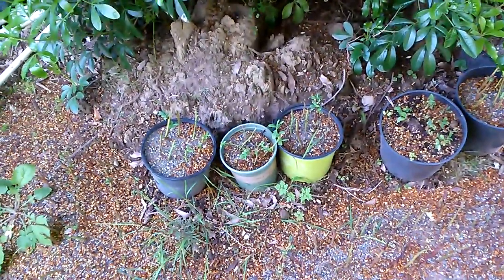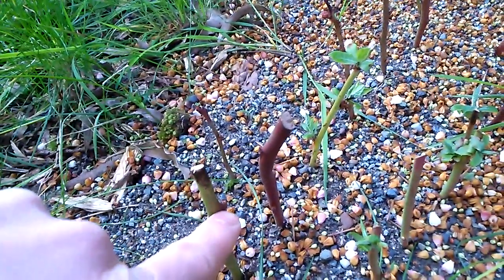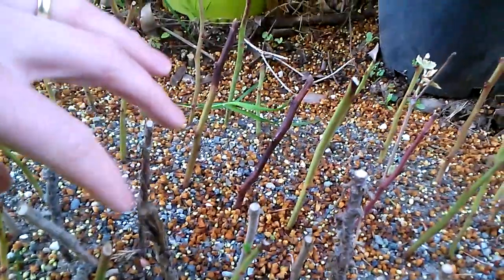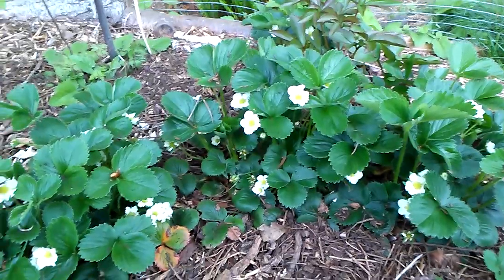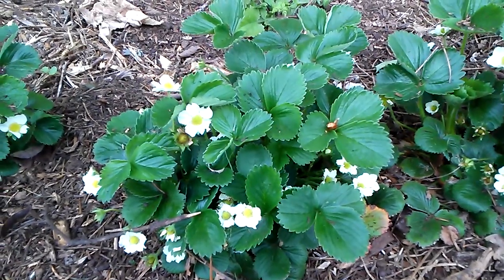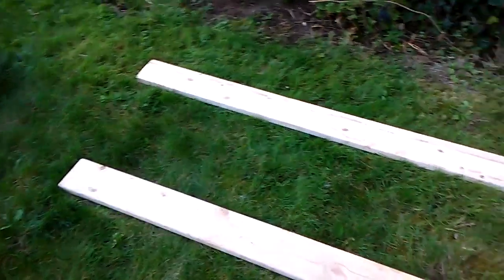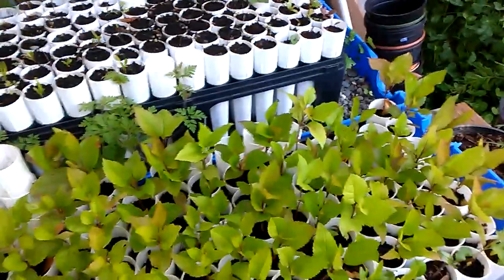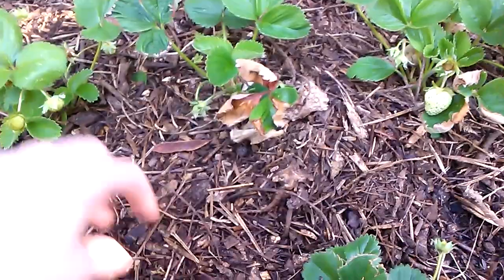Weekend update, May 3rd, Seattle gardening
Blueberry cuttings leafing out, strawberries growing in different areas and different results.

New propagation bed made from 2x6 lumber.

Apple tree seedlings, still have plenty to give away. More